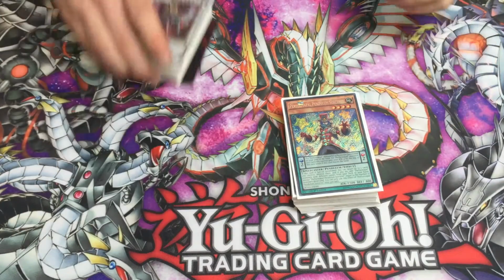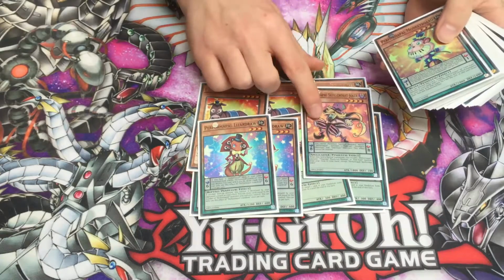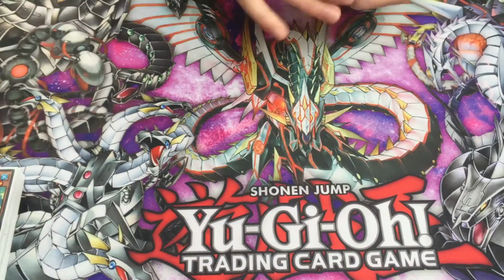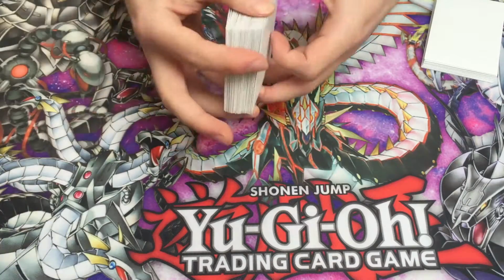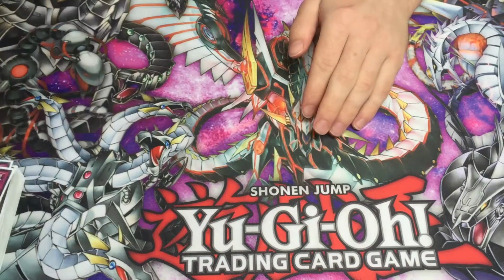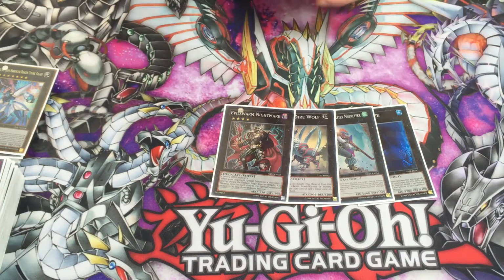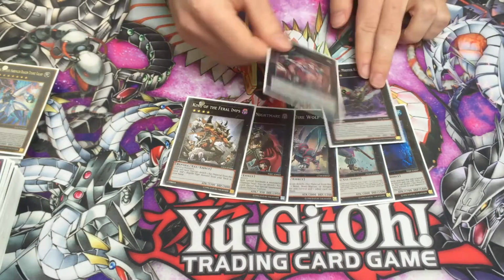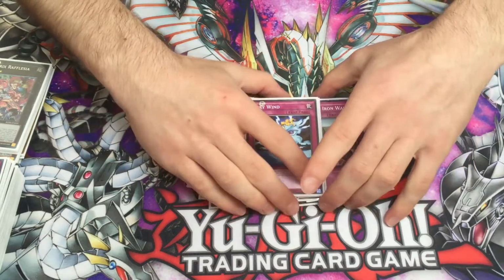Draco-Pals Deck Profile - March 2016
You can see if I'm online:
YGOPro/DevPro: TachyonDragon
Dueling Network: Galaxytech Darklord